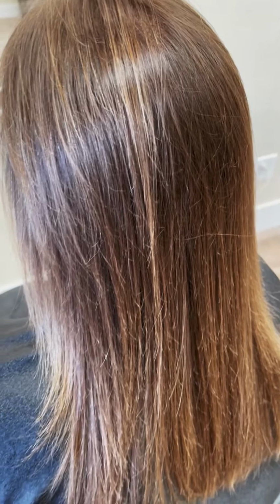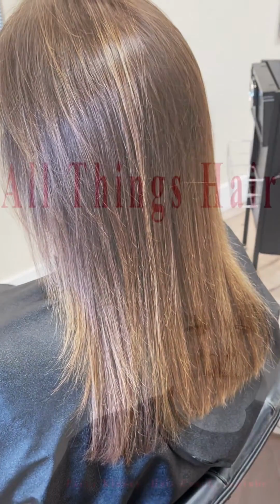Best hair color for fine thin hair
Hair color tips for coloring fine hair while protecting the condition .

I do not work for Chromastics however I do use the entire line in my salon.
Tell them Perry sent you.